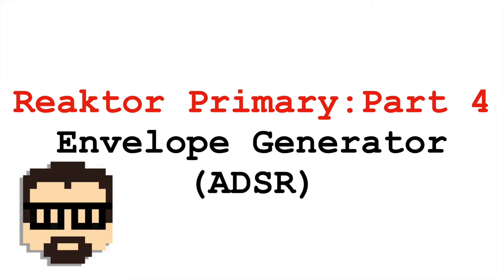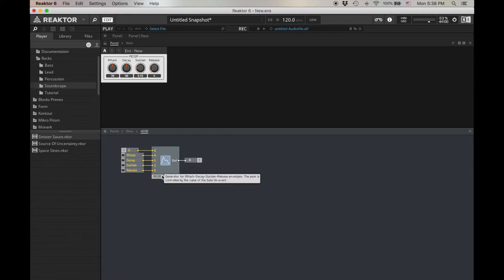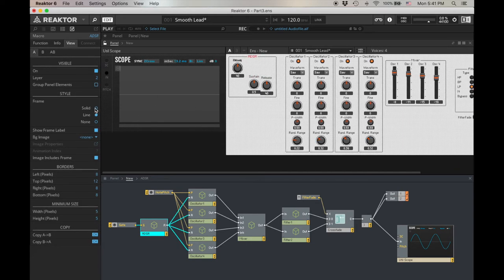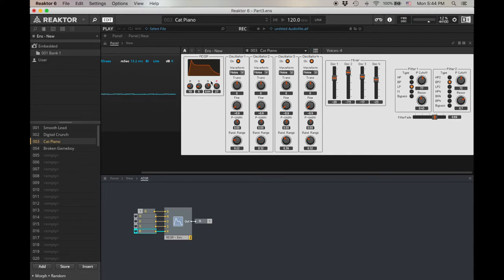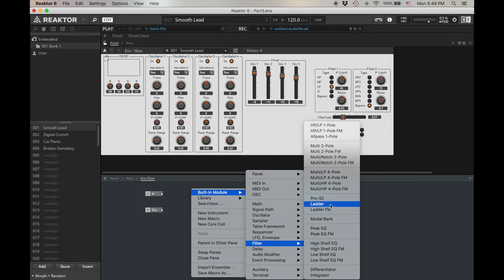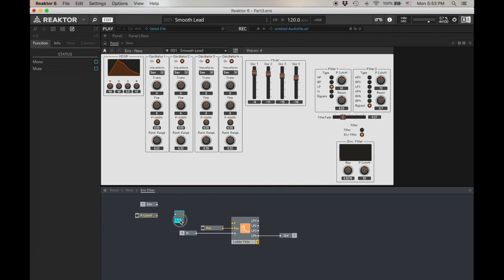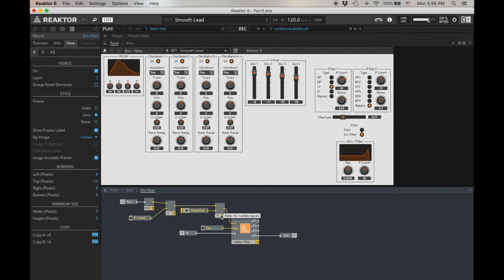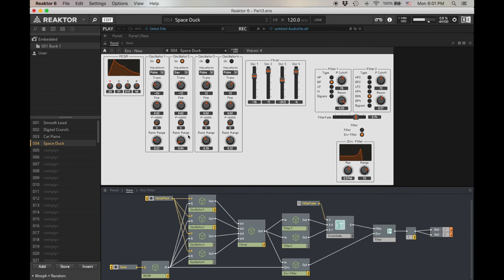Reaktor Primary 4: ADSR Envelope | Simon Hutchinson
A Reaktor 6 beginner tutorial, continuing work on our synthesizer by adding an ADSR envelope for both amplitude modulation and filter modulation (creating an envelope filter).

This is the fourth video in a series of projects to get you started in Reaktor 6 "Primary." Reaktor has a number of ways that you can work (including Reaktor Blocks, Reaktor Core), but Reaktor Primary can be a good place to start in creating your own synthesizers.

We'll keep building on this synthesizer moving forward, next time adding some LFOs for more modulation options.

0:00 Introduction
0:27 Simple Demo
5:02 Adding the Envelope to Our Part 3 Ensemble
8:17 Updating Presets/Snapshots
9:36 Starting the Envelope Filter
14:32 Transforming the Control Signal with Math
21:36 Revisiting the Presets/Snapshots
23:55 Closing/Next Steps